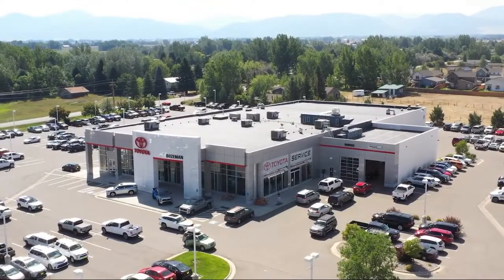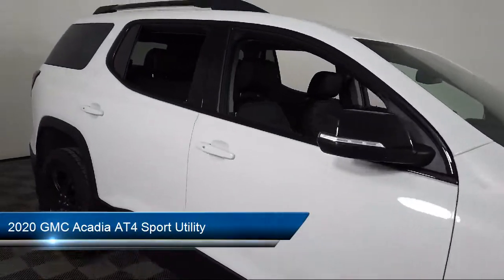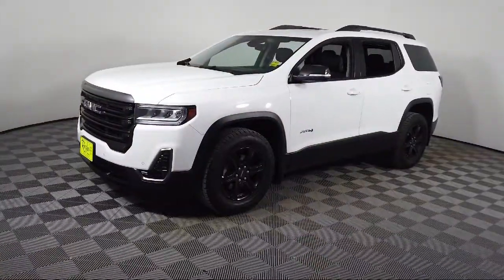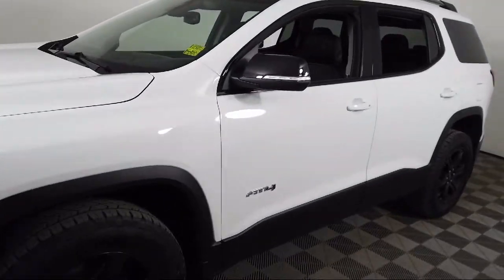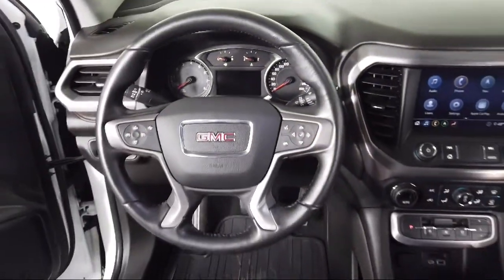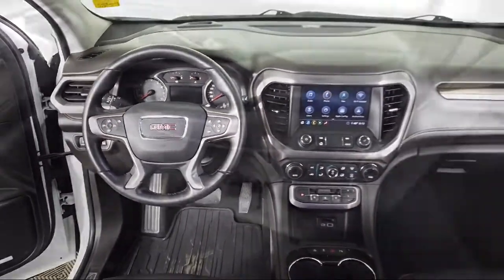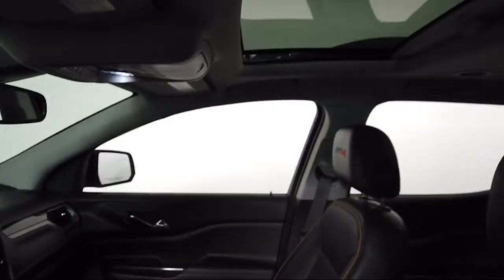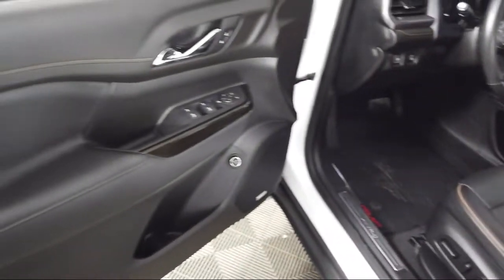2020 GMC Acadia AT4 Sport Utility Bozeman Belgrade Big Sky Livingston Butte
2020 GMC Acadia AT4 Sport Utility Stock Number: C05436 Vin:1GKKNLLS4LZ178491.